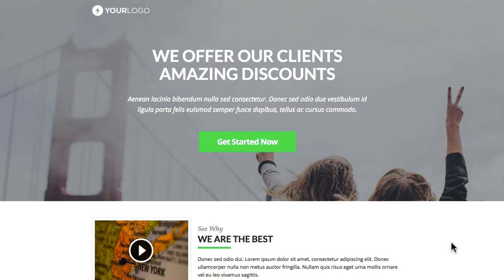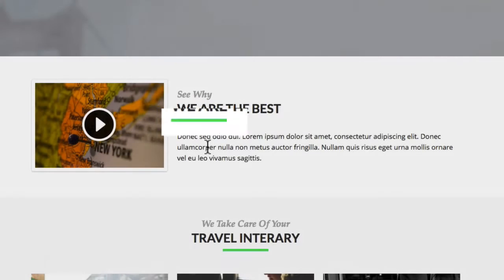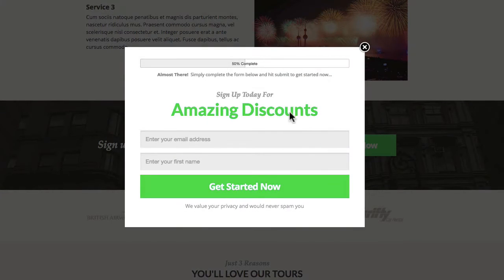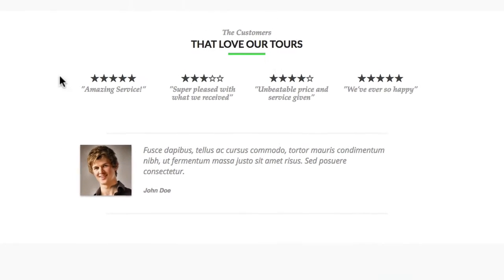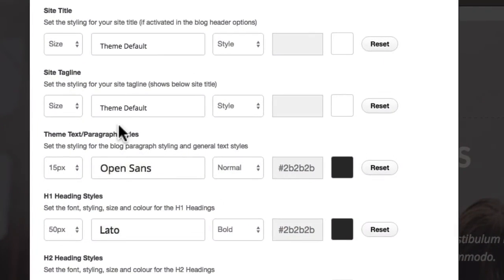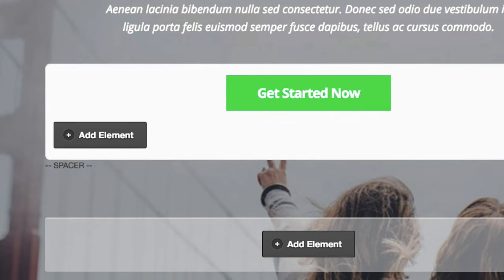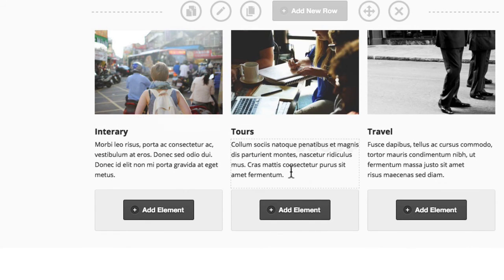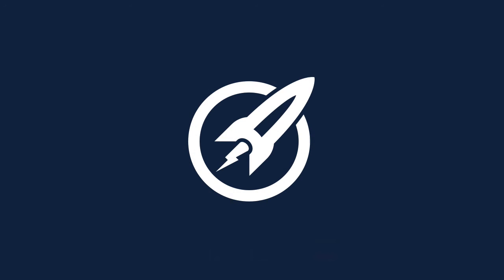OptimizePress Club: Escape - Landing Page Template